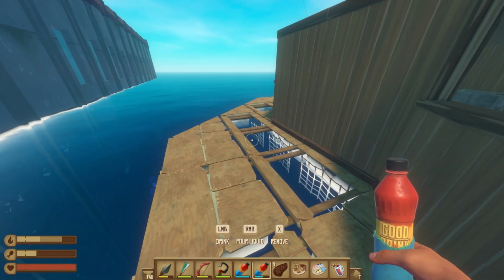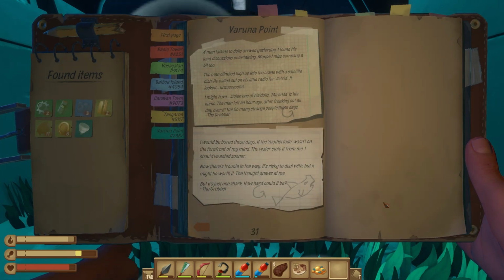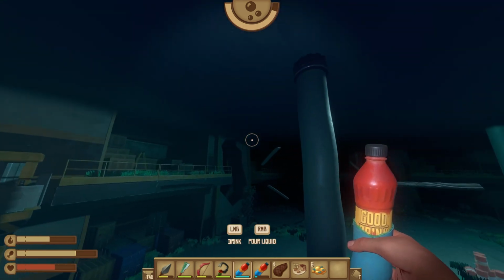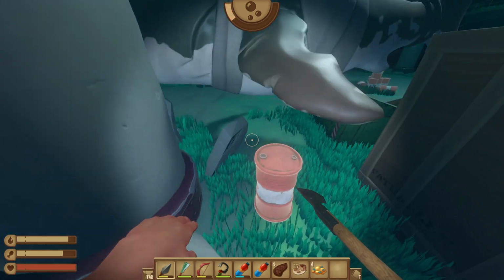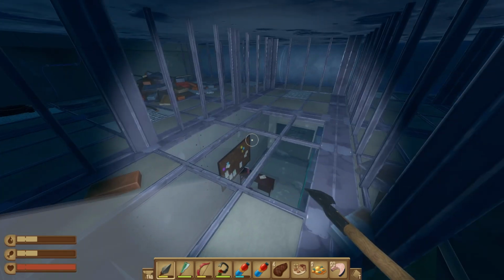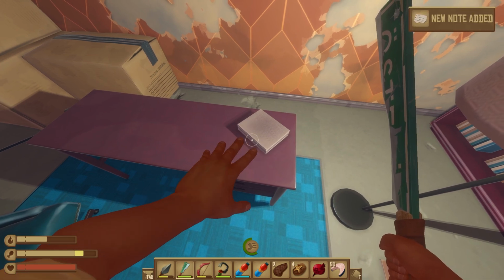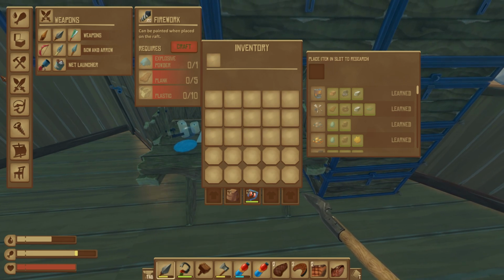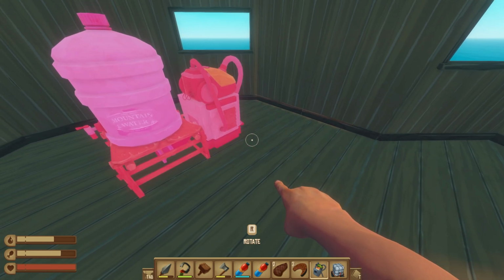Battling the Rhino Shark // Cauldron Plays Raft // Episode 20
In Today's Raft 1.0 playthrough, it is time to face off against the boss of Varuna Point! Our equipment is primed, our path is cleared, and the shark awaits in the depths below!